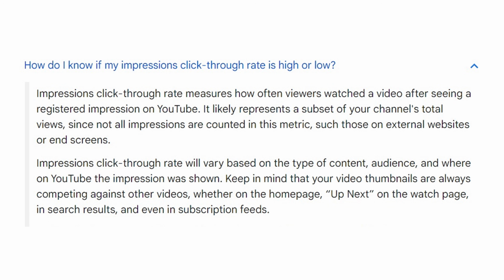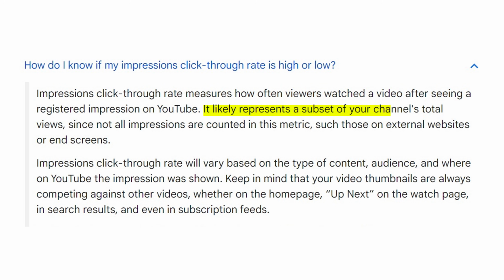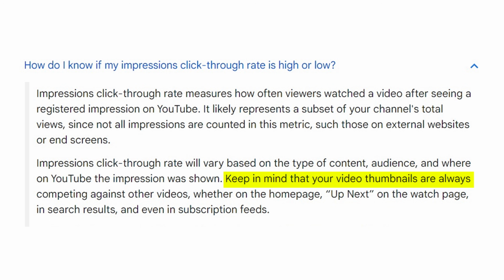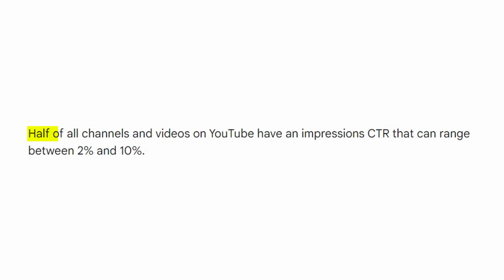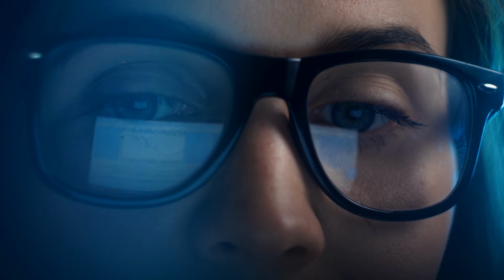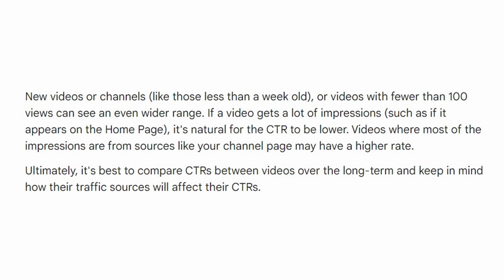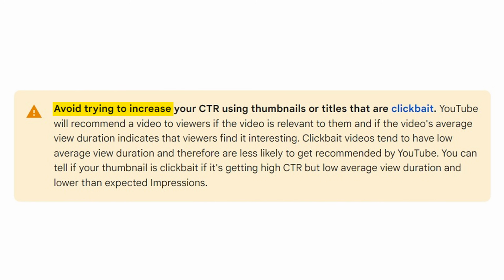YouTube Click Through Rate Explained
This video explains YouTube click through rate, which is also known as CTR, and how to interpret what you're seeing. YouTube click through rate can be confusing, especially when you see views rising and your CTR going down. This video should help demystify it. If you have any questions, leave them in the comments.

TubeSpanner - The all-in-one YouTube toolkit that will help you plan, create and promote your content. If you're a content creator, you're going to love this!

Streamer Templates - Pro overlay templates for your Streamyard live streams.

Camtasia - Industry leading screen recorder and video editing software for creators.

Spreadshop - Print on demand merch for creators. Create and sell merch to your viewers for free!

Rev - Video captioning, sub titles and translations.

It's not free but their huge library is worth it.

🔥 Join my VIP club - It's a weekly newsletter sharing YouTube tips, video industry news, freebies and more!